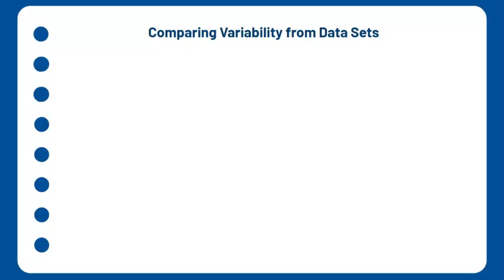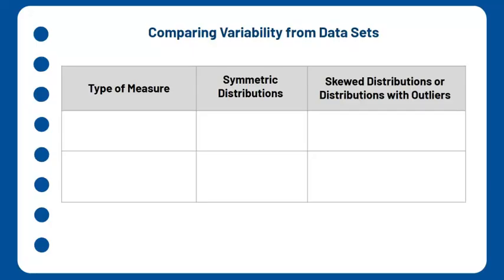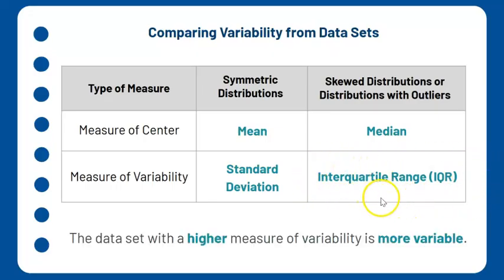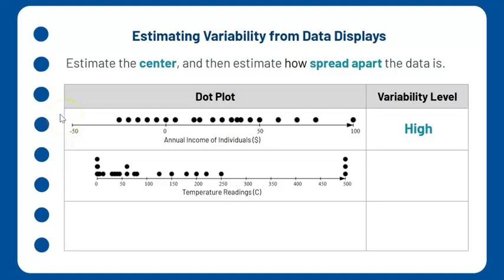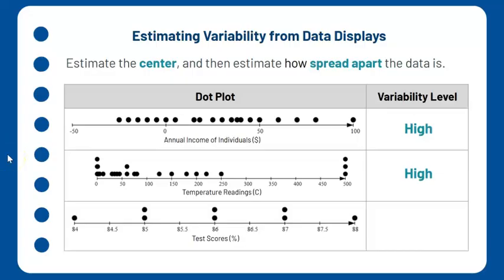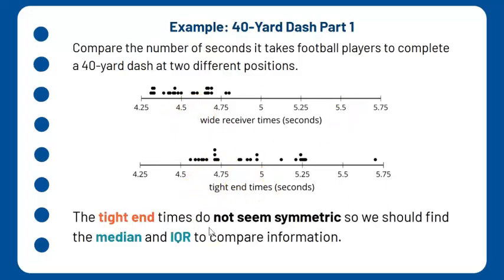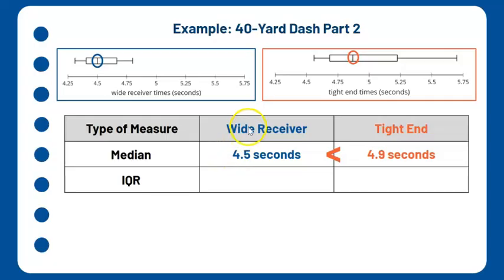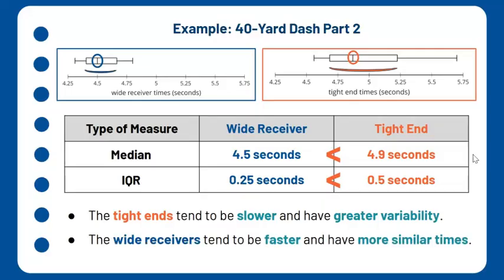Lesson 15 - Comparing Data Sets